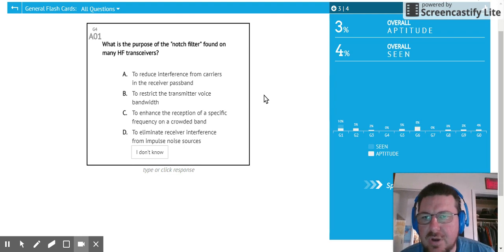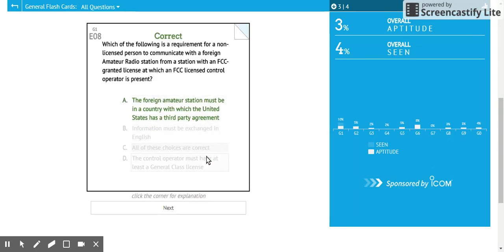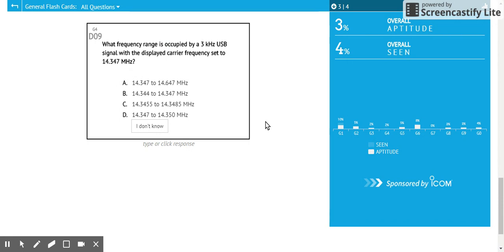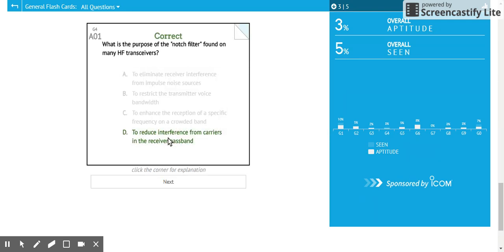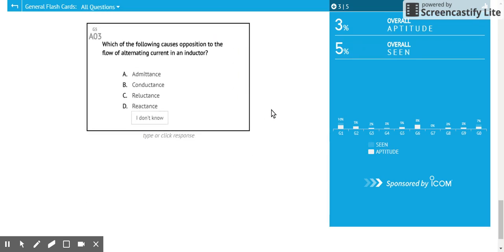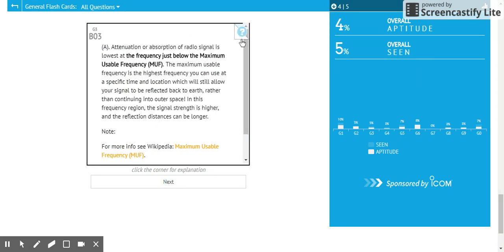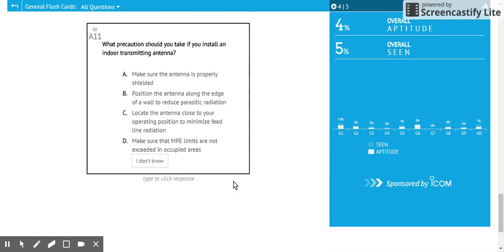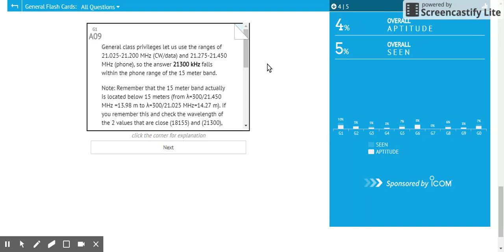First Video HamStudy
My first use of the ScreenCastify Chrome extension. I am studying for my general class amateur radio license using the HamStudy.org website. Using the free version of Screencastify, I am limited to ten minutes per video.